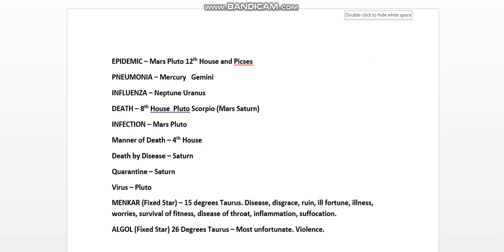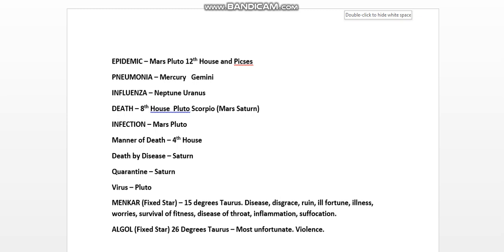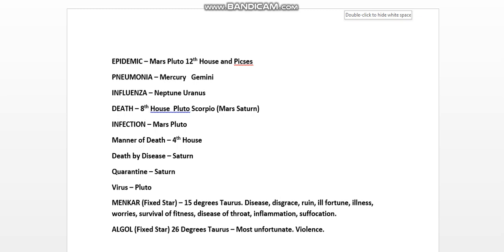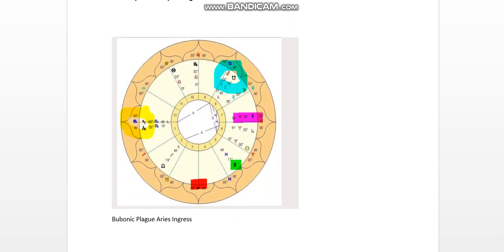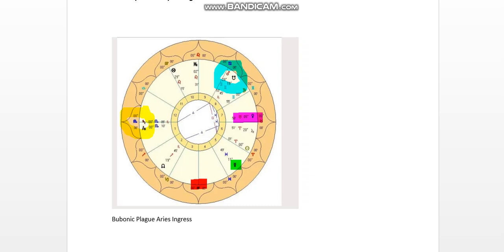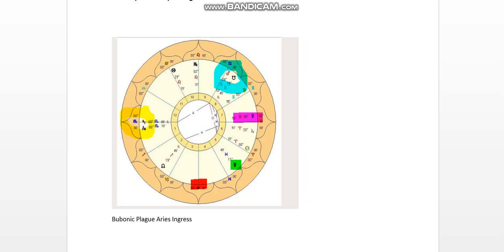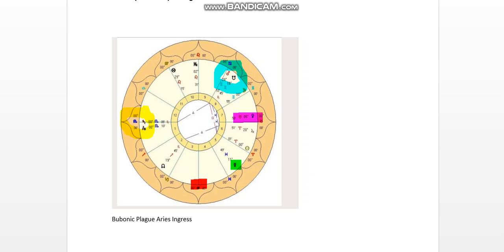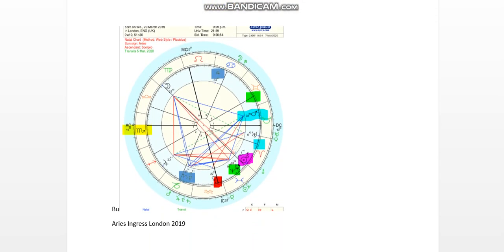PART 1 - Astrology of Pandemics with Charts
Bubonic Plague Ingress Chart
London Ingress 2019
Wuhan